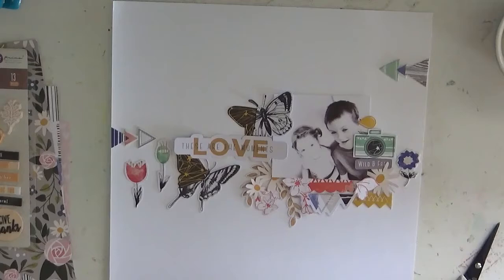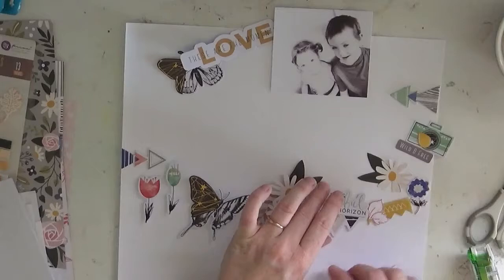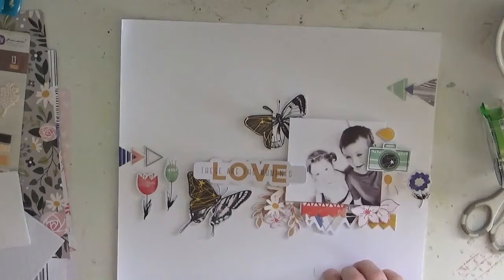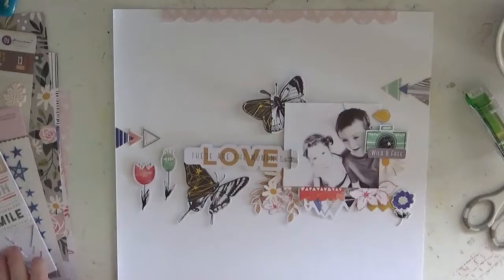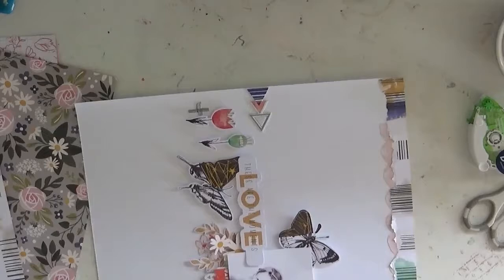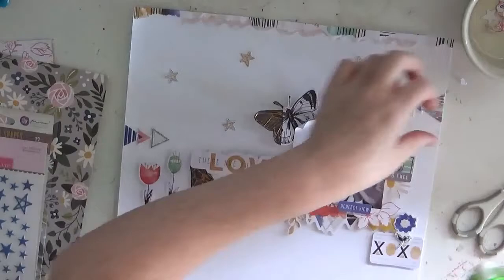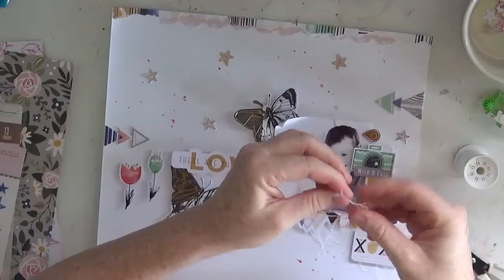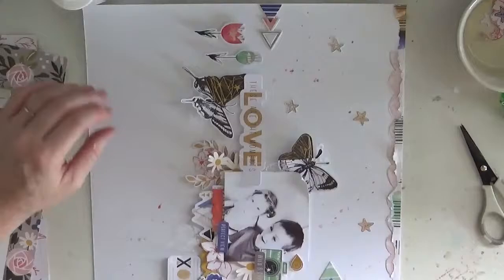scrapbooking process #34/ Hip kits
Hip kit club  - October